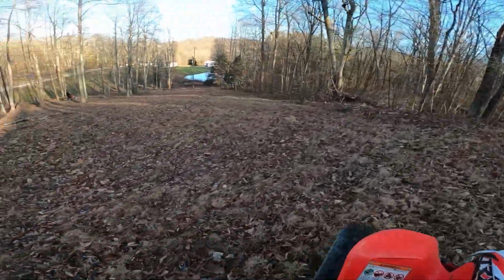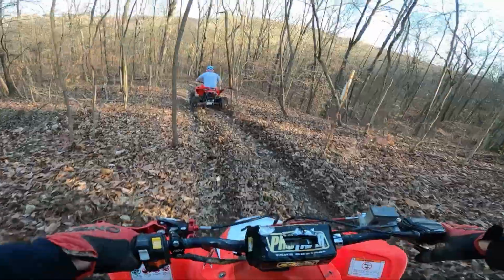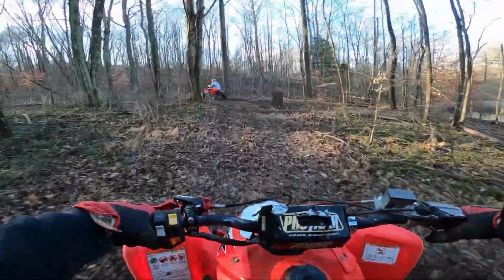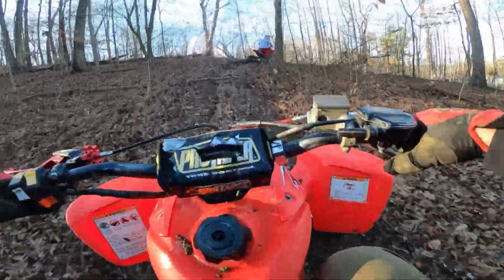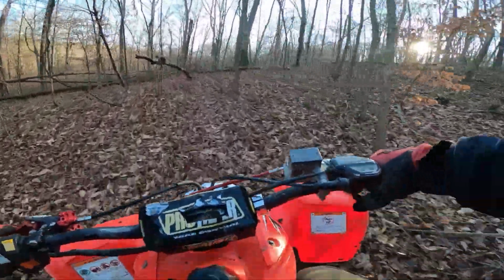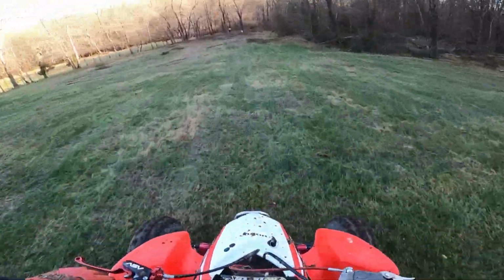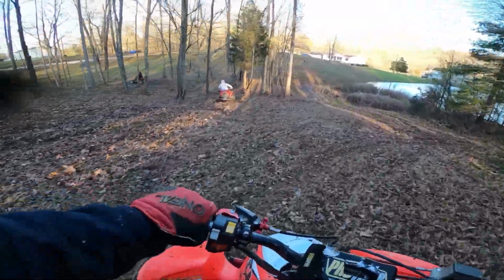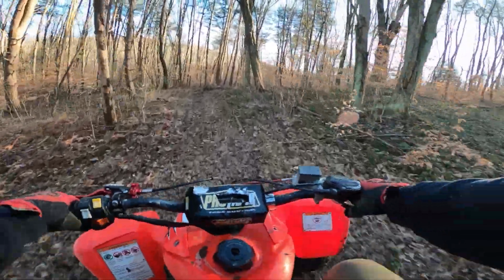New rider on the new 2014 Honda 450er | Ripping around during the Brewer Offroad Christmas Party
What's up guys?! I know the channel has been all over the place but hopefully in the coming weeks I can get everyone caught up on what has been going on! All good things to come! For now enjoy a little rip session with Jessie and Jon during the Brewer Offroad Christmas Party!